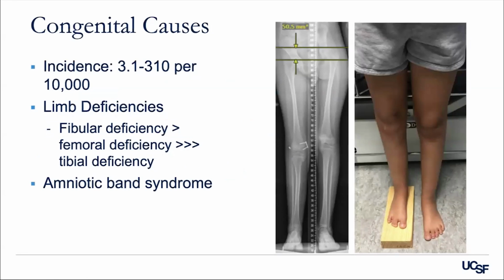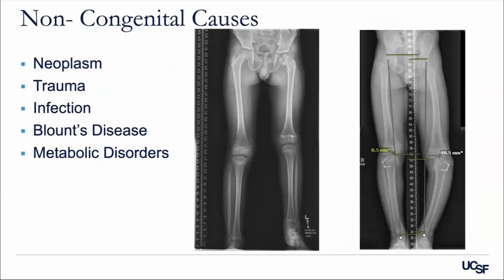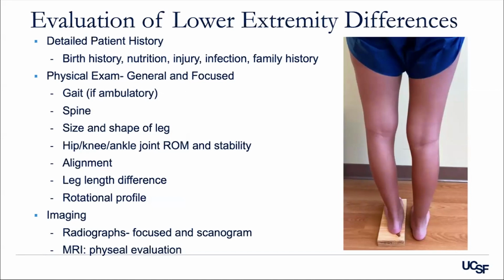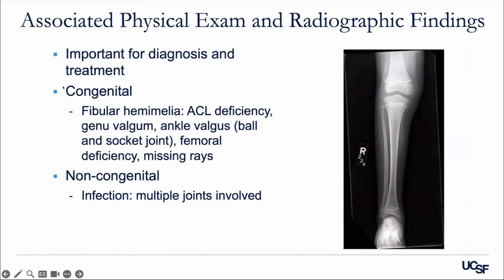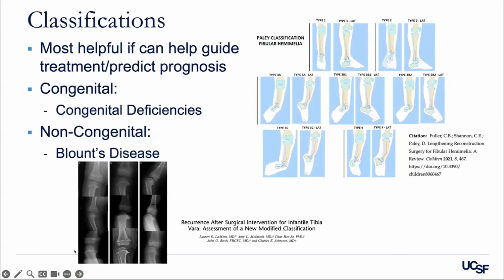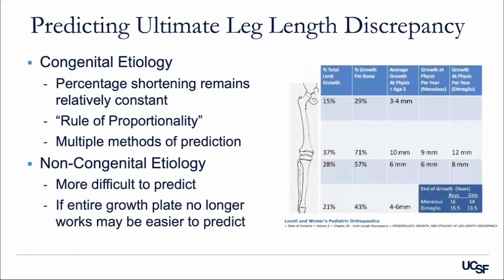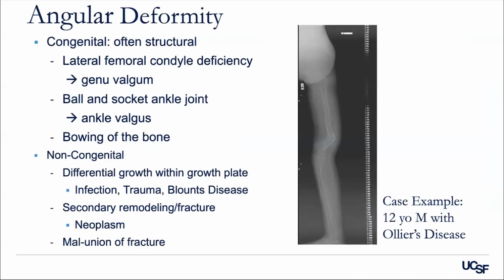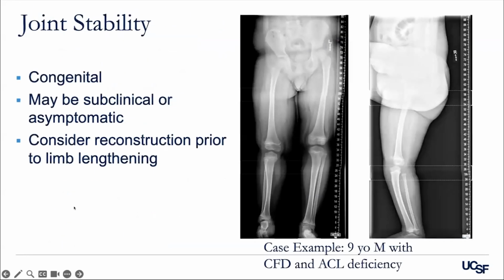Lower Limb Differences in Children: Congenital and Non-Congenital Causes - Jaclyn F Hill, MD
All Talks presented at the 3rd Annual UCSF Pediatric Limb Difference Webinar, A Team Approach for Pediatric Limb Optimization: Local to Global, on June 7th, 2024.